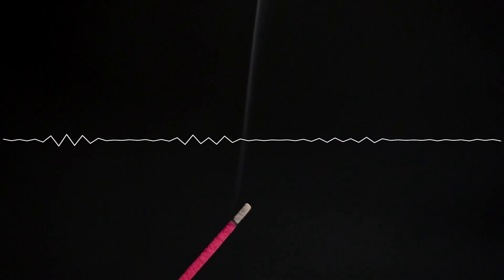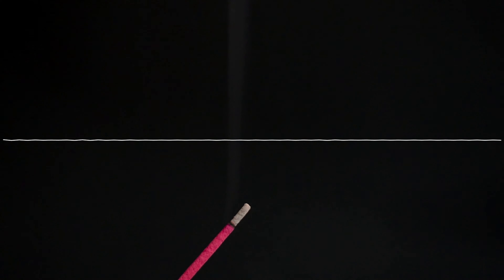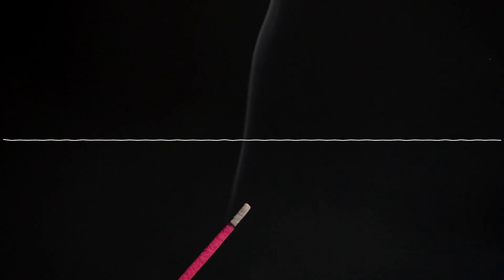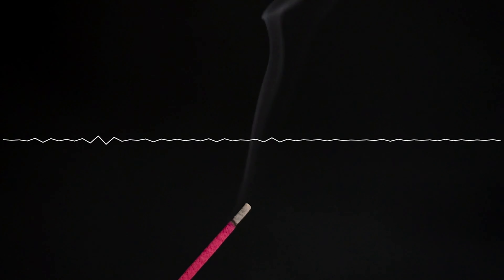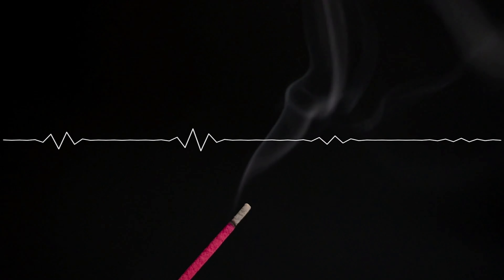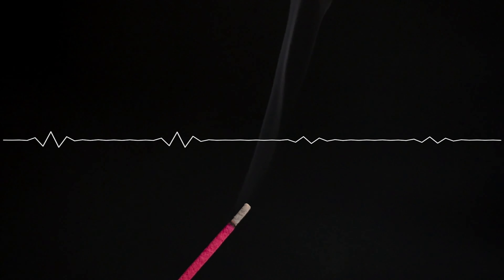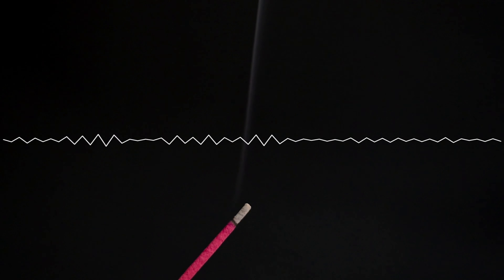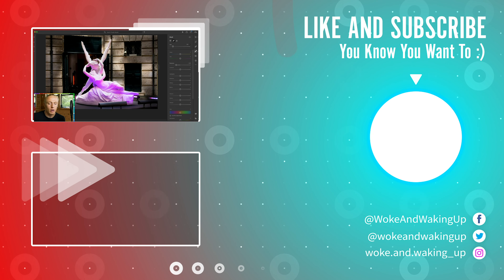Relieve Stress And Anxiety *Guided Meditation*| Let’s Meditate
Meditation is a tool to add to your repertoire of healing modalities. Depression and anxiety are merely chemical reactions and states of being inside of your body. Let's use meditation to regulate our bodies back into balance.

Links to Books I recommend:
Power of Now
The Way of the Superior Man
The Untethered Soul
Equipment I use:
Editing Software

If you want to truly be happy you need to allow yourself to feel happy :)